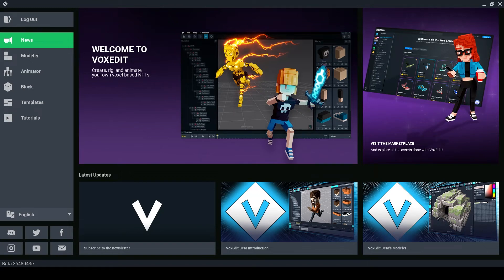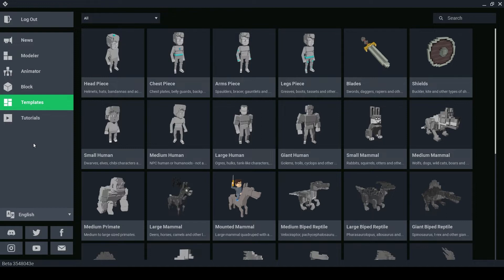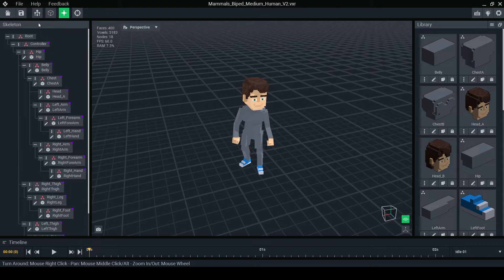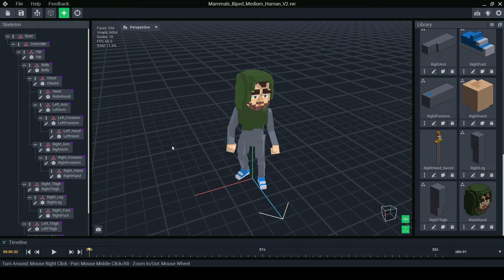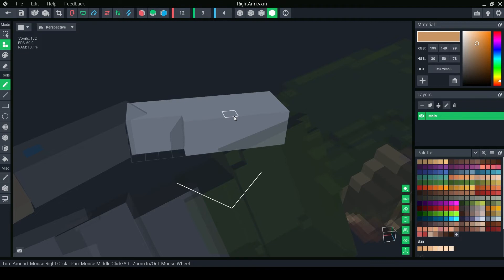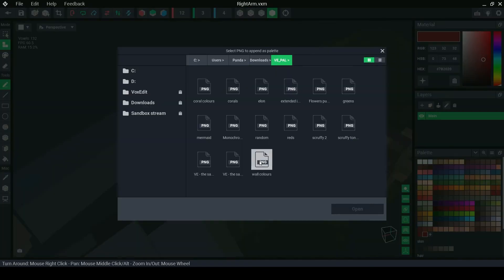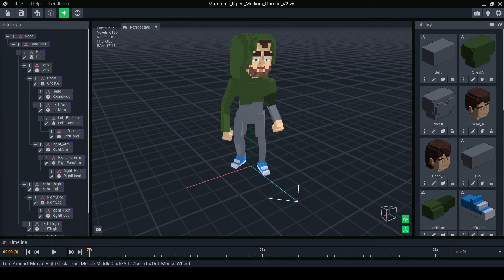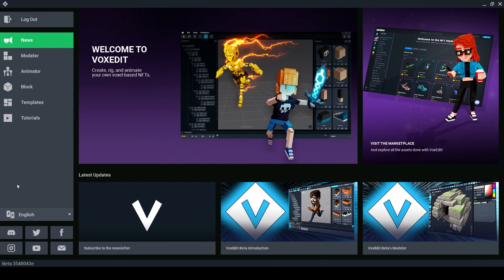VoxEdit Tutorial - Understanding and Editing Templates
Welcome to VoxEdit by The Sandbox Game

Join  @Pandapops  in learning all you need to know about the VoxEdit software to create amazing Voxel art for The Sandbox Game.

Enter the Metaverse in style, create and earn with your journey starting here.

Anyone can build 3D games for free. No coding required. Contribute to a vast metaverse, filled with amazing creations and experiences.

➡️ DOWNLOAD VOXEDIT 3D VOXEL ART NFT CREATION SOFTWARE FREE The leading software that allows you to create, rig, and animate your own voxel-based NFTs. Sell them on The Sandbox's marketplace and discover a new world.